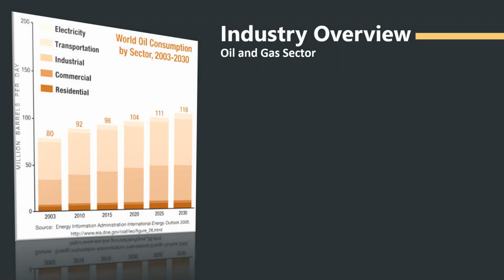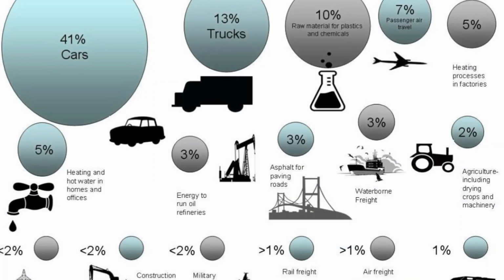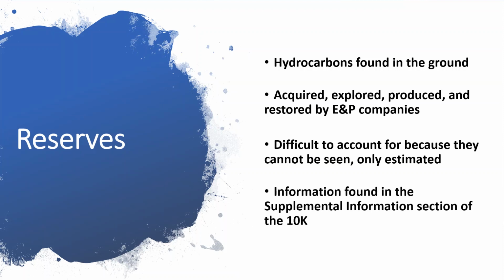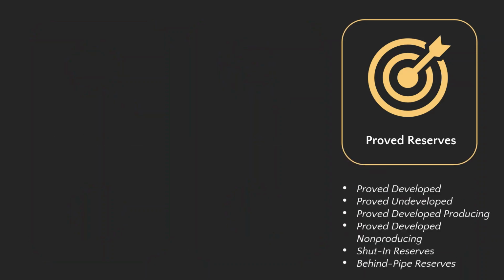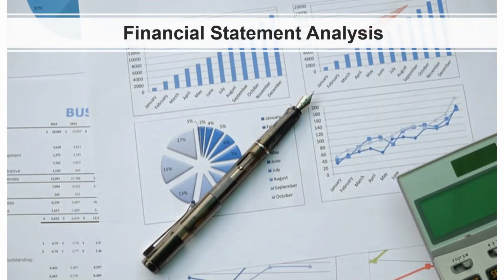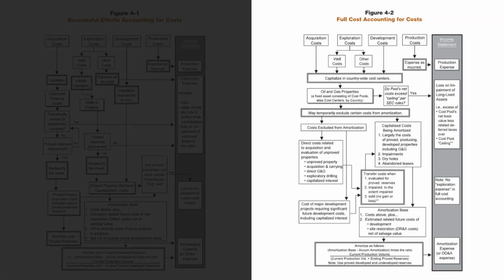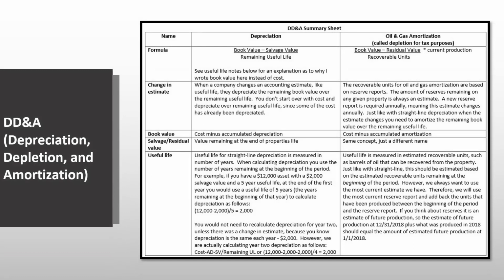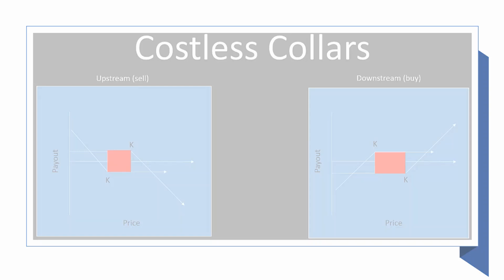A Dive Into Energy Finance by Sunny Jain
On April 6, 2020, I produced a video presentation as a focus of my custom Energy Finance project, in which I discuss key concepts and takeaways in the field of Energy Finance. I created this video with the intended purpose of preparing a future team member who may be interested in pursuing a career in Energy Finance.